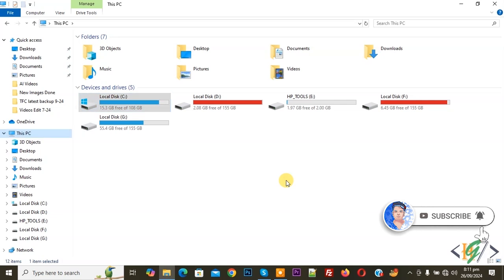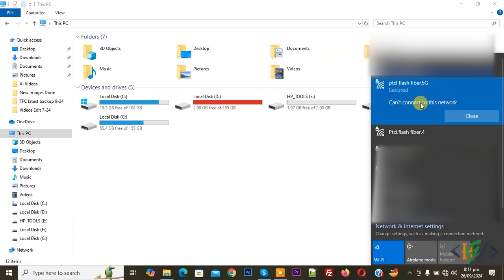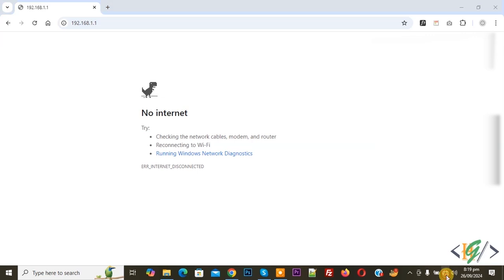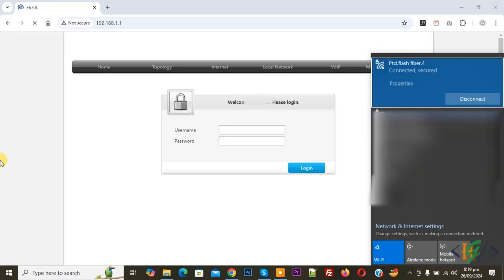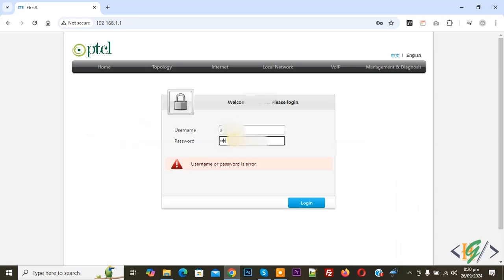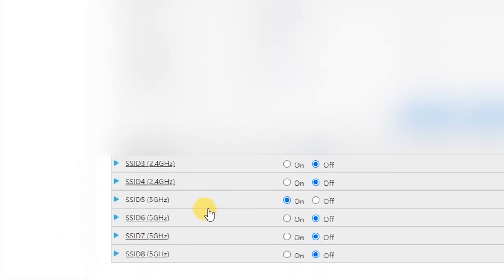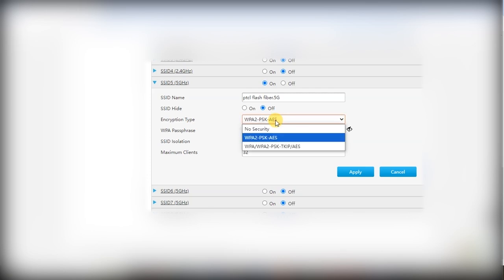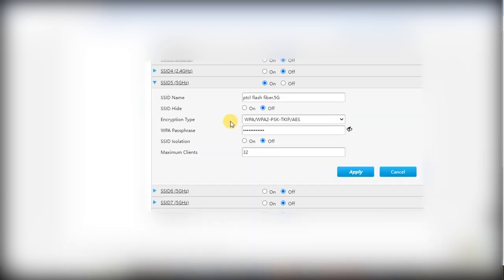How to Fix PTCL Flash Fiber 5G not Working | Can't Connect to this Network | Internet | WiFi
In this woocommerce tutorial for beginners you will learn how to fix ptcl flash fiber internet not connected and working in our system e.g. desktop (cable), laptop or mobile (wi-fi). When you try to connect 5 G then show error cannot connect to this network but ptcl flash fiber 4G working on your system. So you can change encryption in ptcl dashboard and go to Local Network and then open WLan and then you see SSID5 (5GHz) and then change encryption and select open " WPA/WPA2-PSK-TKIP/AES " from dropdown and click on apply and after that connect flash net 5G again and your issue will be solve and ptcl 5g will work properly.